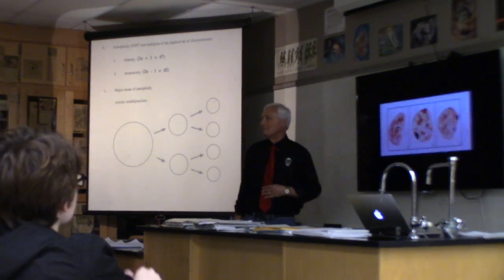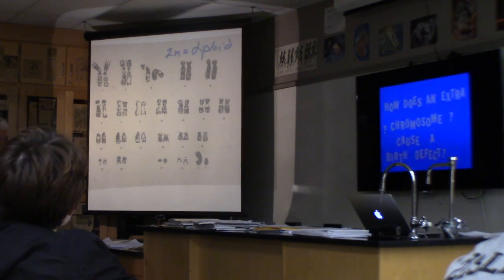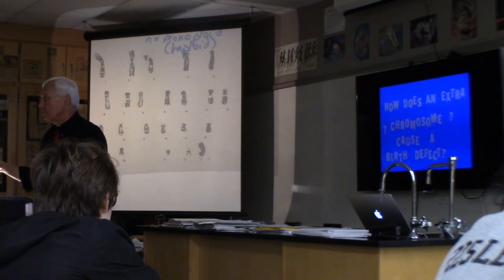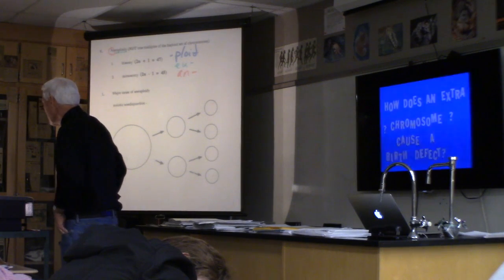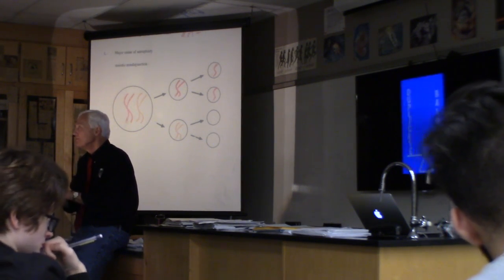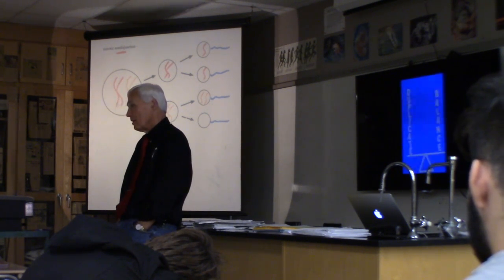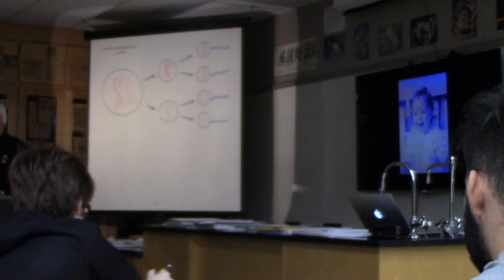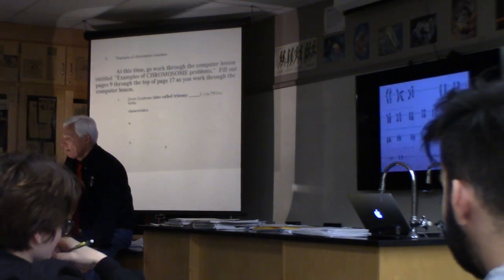Lesson 10: Aneuploidy and Down Syndrome with Joe Ruhl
I taught high school Biology, Genetics, and Science Research Projects for 42 years (retiring in the spring of 2020). The last 36 years of teaching were at Jefferson High School in Lafayette, Indiana. Towards the end of my career in the classroom, I got into the habit of having the lectures in the Genetics class video-taped, in case any students happened to be absent on any given day. The Genetics course (an upper-level science elective) that I developed was designed for high school juniors and seniors. Much of the content in these lectures could be used by high school science teachers who are teaching Advanced Biology, A.P. Biology, or Genetics courses.

This particular lesson was entitled “Aneuploidy and Down Syndrome.” The discussion involved topics such as euploidy, polyploidy, nondisjunction, aneuploidy, trisomy, monosomy, and Down syndrome. The discussion ended with the students then going to a self-paced computer tutorial to learn about several other different kinds of chromosome disorders caused by nondisjunction.

I’m retired from the classroom, so now I enjoy giving occasional keynote talks and workshops to educators because I have a passion for encouraging teachers and sharing teaching tips (applicable to any grade level) that I’ve picked up over four decades. Creating nontraditional teaching strategies designed to inspire reluctant learners (and of course the eager ones!) has always been a challenge that I have loved.